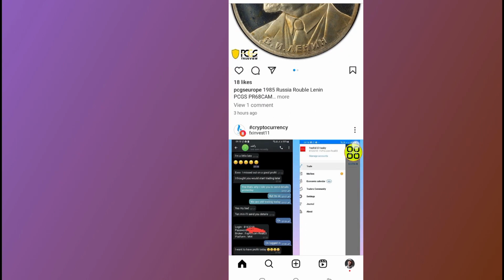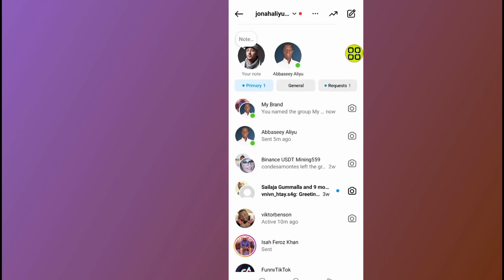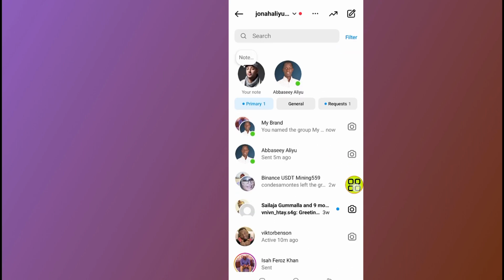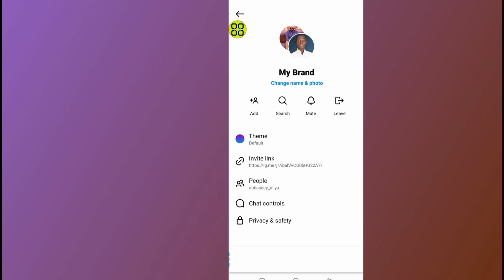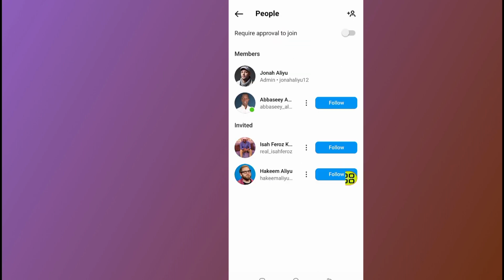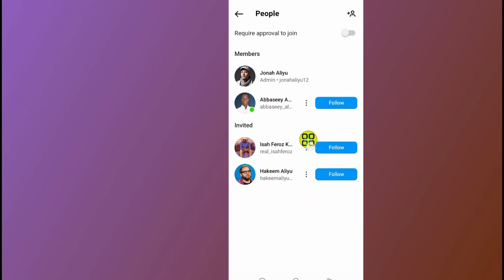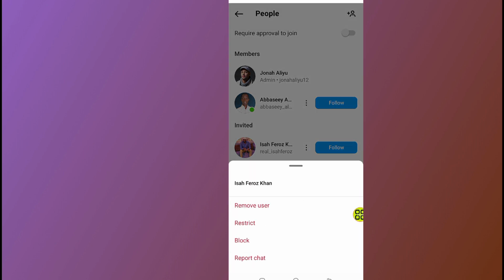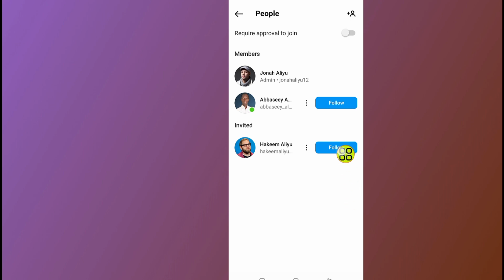How To Remove Someone On From Instagram Group Chat - Easily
Master How To remove someone from instagram group chat in a few simple steps. If you are looking for a video about how to remove people from instagram groups, here it is! In this video I will show you how to remove someone from group chat on instagram. Be sure to watch the video to the very end. You will learn instagram dm group